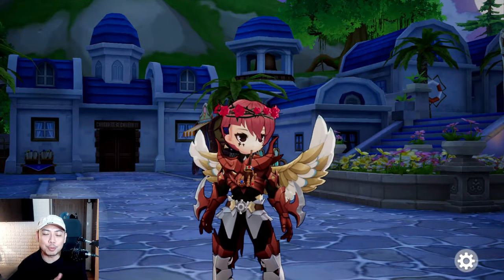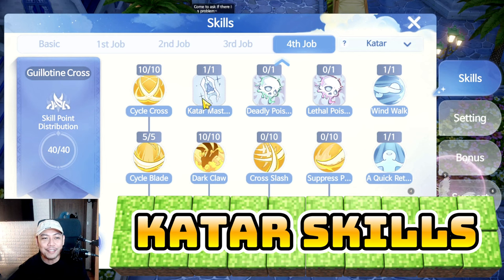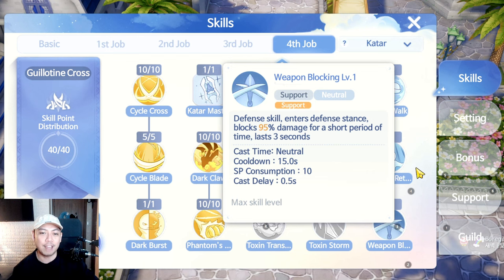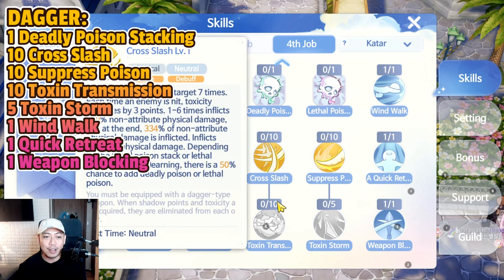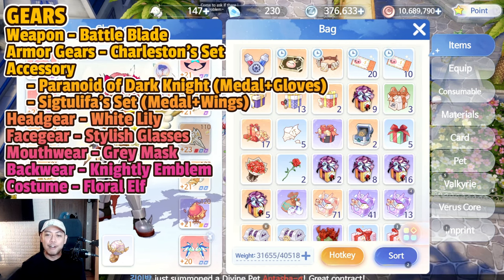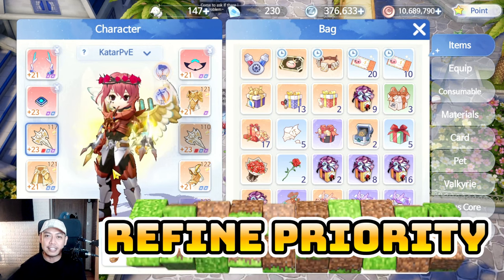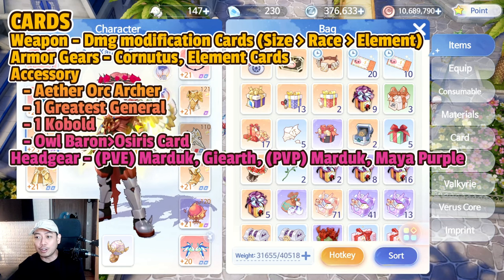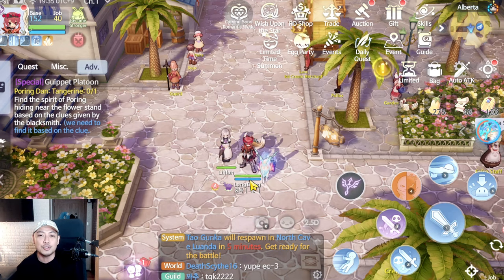THE ULTIMATE GUILLOTINE CROSS GUIDE!! - RAGNAROK ORIGIN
Introduction - 00:00
Katar Stat Build - 00:44
Katar Skill Builds - 02:32
Dagger Stat Build - 05:20
Dagger Skill Builds - 05:52
Equipment and Gears - 07:41
Enchants - 10:35
Cards - 11:42
Divine Traits - 12:40
Sigils - 13:15
Verus Cores and Nexus Engine Matrix - 14:14